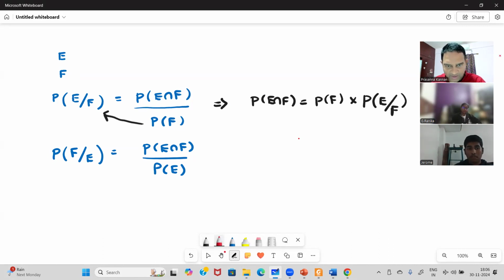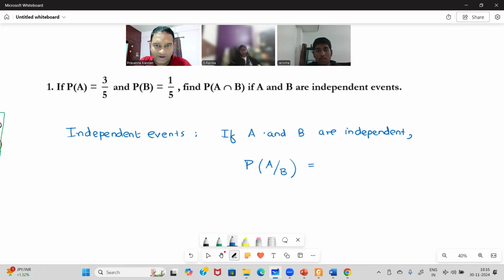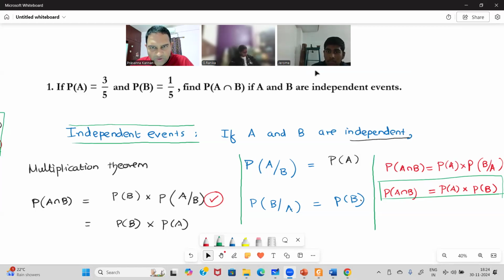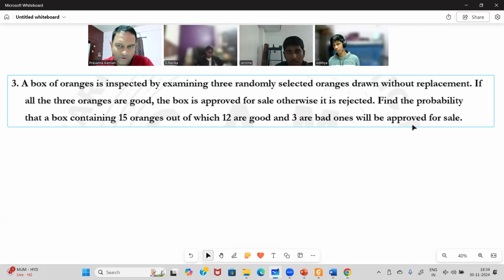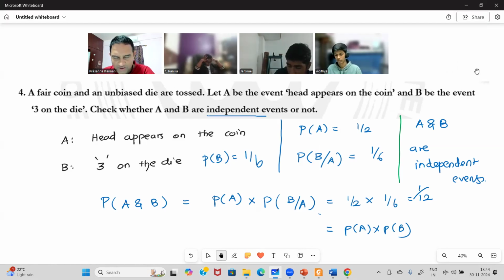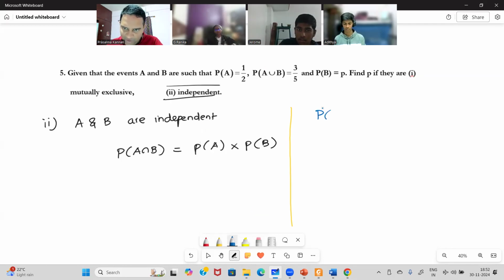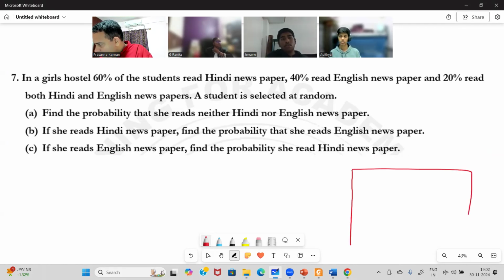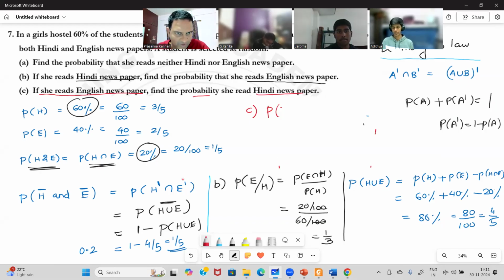Probability - Dependent and Independent Events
Probability - Dependent and Independent Events by Prof Prasanna Kannan Sir